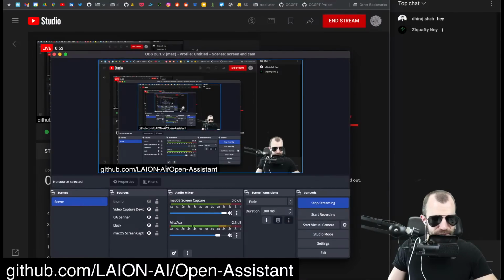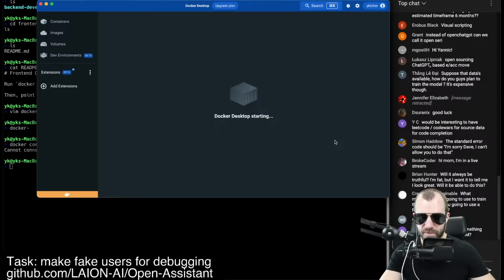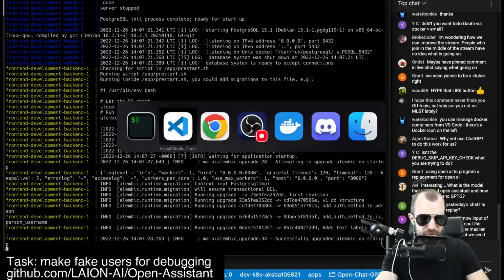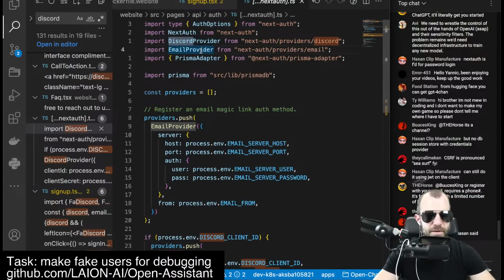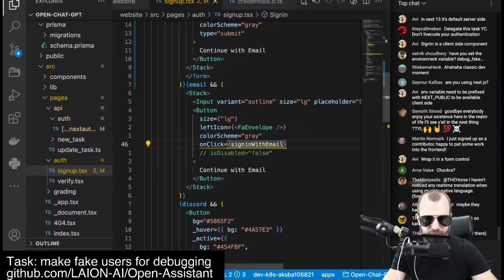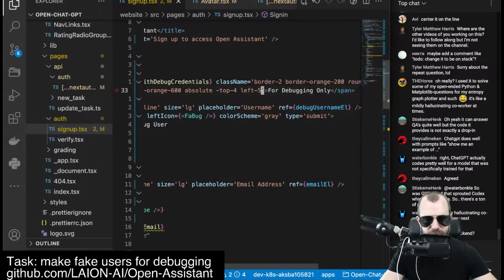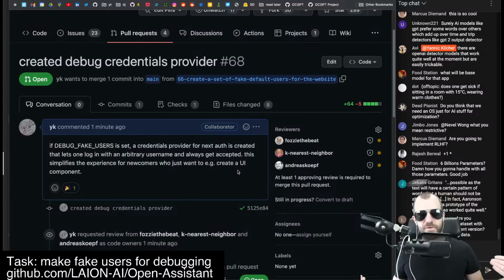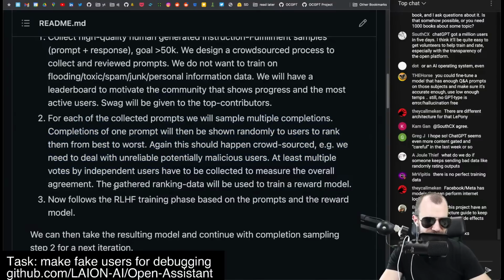Open Assistant Live Coding (Open-Source ChatGPT Replication)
Chatting & Coding